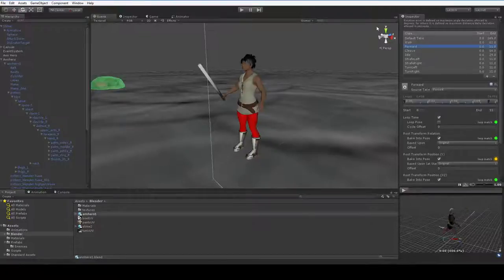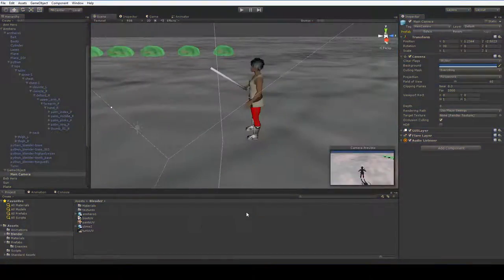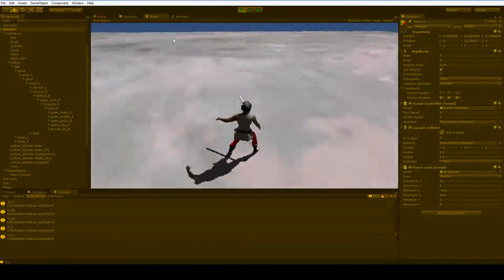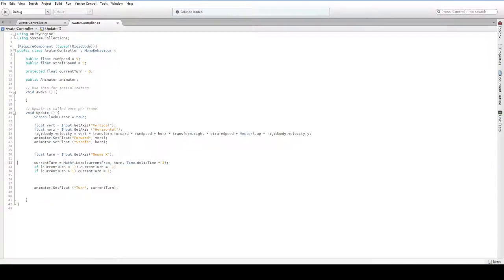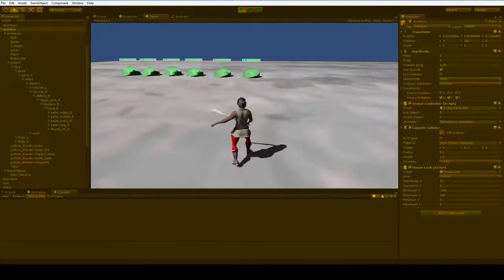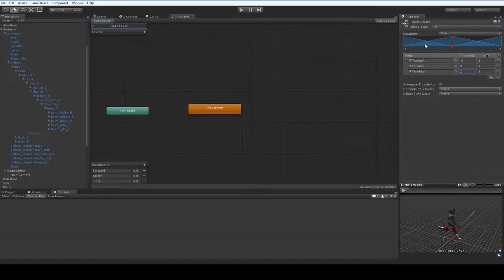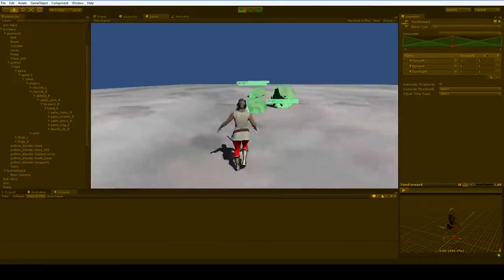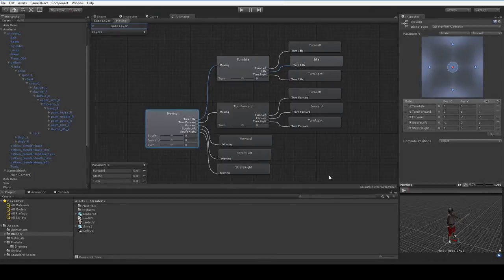Let's Program RPG #20: Improved move it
Just some tweaking to make things feel right. No download for this project, too few changes to justify it.